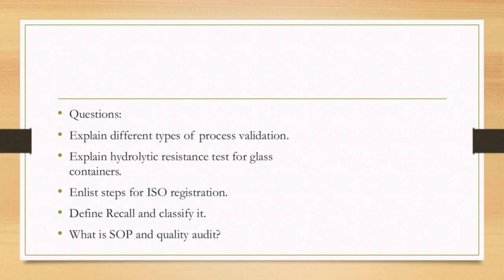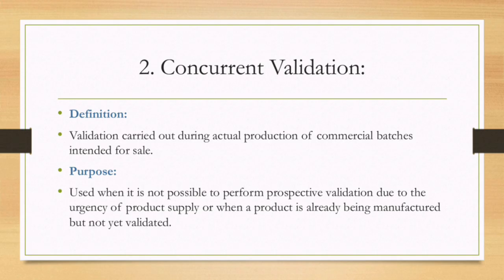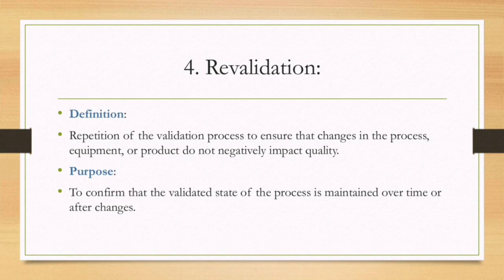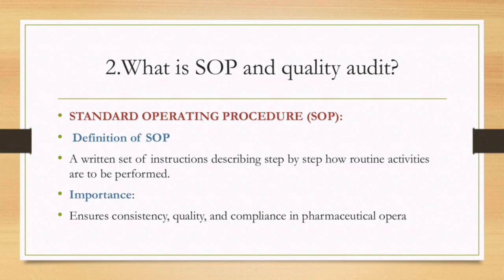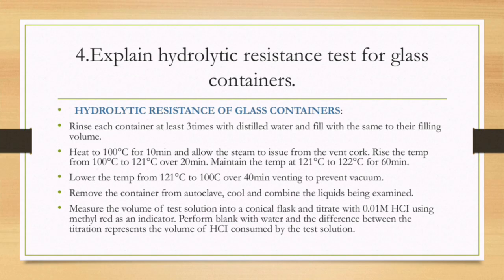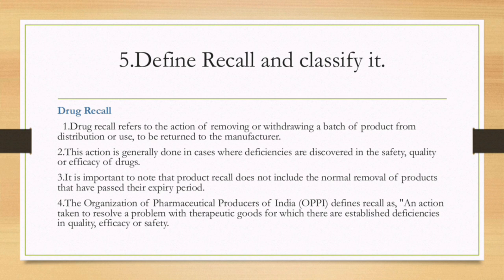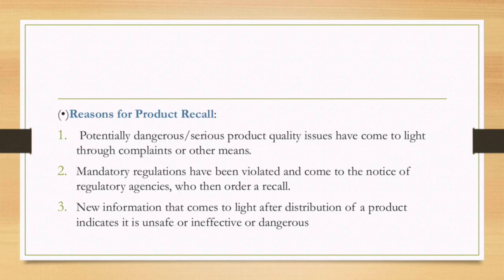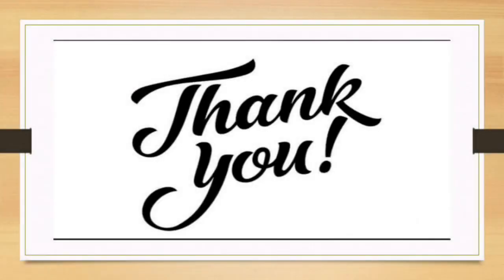Process Validation | Hydrolytic Resistant Test for Glass Container | ISO|Recall |SOP| Quality Audit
1. Process Validation

Definition: A documented program that provides a high degree of assurance that a specific process will consistently produce a product meeting its pre-determined specifications and quality attributes.

Phases:

Process Design

Process Qualification

Continued Process Verification

Applicable Guidelines:

USFDA Guidance for Industry

ICH Q8, Q9, Q10

2. Hydrolytic Resistance Test for Glass Containers

Purpose: To determine the resistance of glass containers to water attack means leaching of alkali.

Method:

Follow ISO 720 or USP  EP 3.2.1

Test involves autoclaving glass containers filled with purified water, cooling, and titrating the extract with acid to determine alkalinity.

Glass Types:

Type I: Borosilicate glass  means highest resistance

Type II: Treated soda-lime glass

Type III: Regular soda-lime glass means lower resistance

3. ISO Standards

Relevant ISO Standards:

ISO 15378: Primary packaging materials for medicinal products means GMP requirements

ISO 9001: Quality Management Systems

ISO 13485: Medical devices  QMS requirements

4. Recall

Definition: Removal or correction of marketed products that violate laws administered by the regulatory agency e.g., FDA.

Classes:

Class I: Serious health risk or death

Class II: Temporary health problems

Class III: Not likely to cause harm

Corrective and Preventive Action CAPA

Communication with regulatory authorities and customers

5. SOP means Standard Operating Procedure

Definition: Documented procedure that details instructions to perform activities consistently and correctly.

SOP Contents:

Title, Purpose, Scope

Responsibilities

Procedure Steps

Documentation & Records

Revision History

Compliance: SOPs must be written, reviewed, approved, and trained for before implementation.

6. Quality Audit

Types:

Internal Audit: Performed by the organization itself

External Audit: Performed by clients, regulatory bodies, or certification agencies

Purpose

Evaluate compliance with standards means GMP, ISO, etc.

Identify areas for improvement

Ensure continuous quality improvement

Audit Phases

Planning

Execution

Reporting

Follow-up CAPA